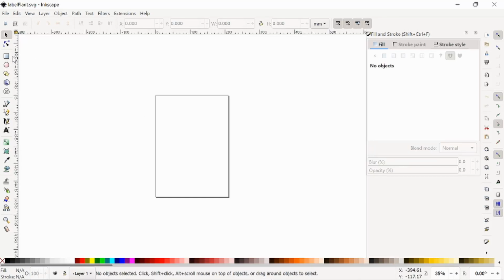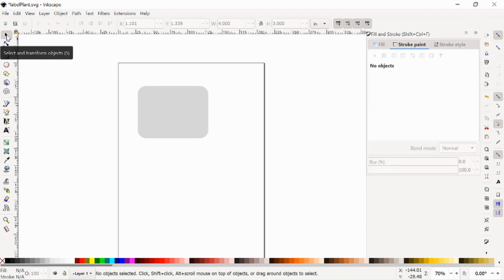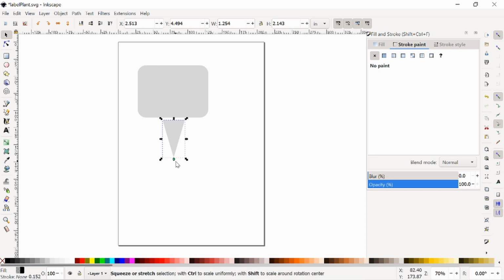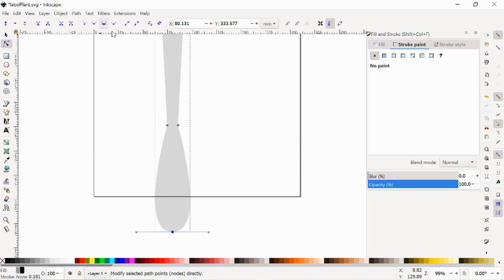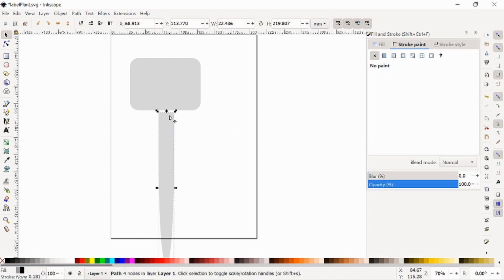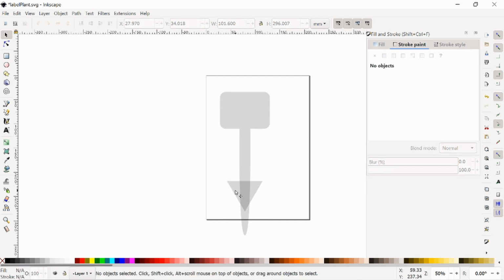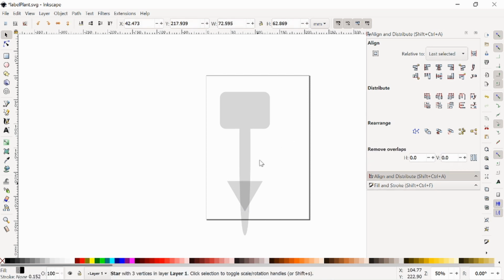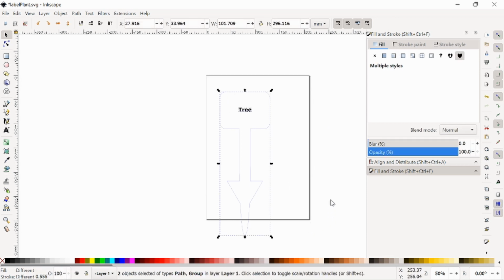Designing a Plant Label in Inkscape 1.0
Design a plant label with me in Inkscape to cut on a laser!